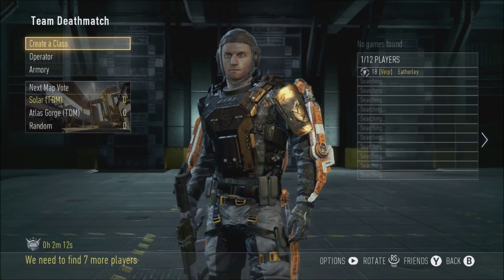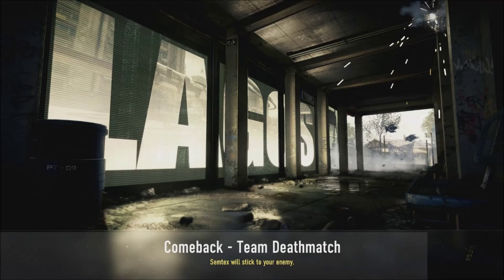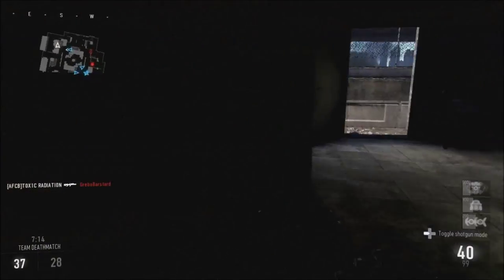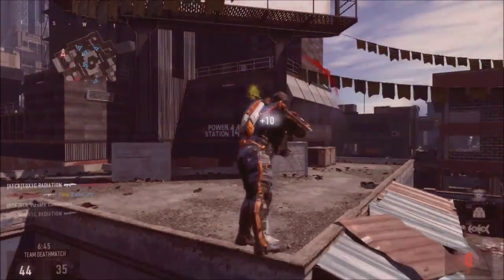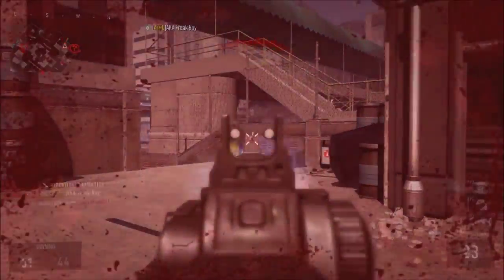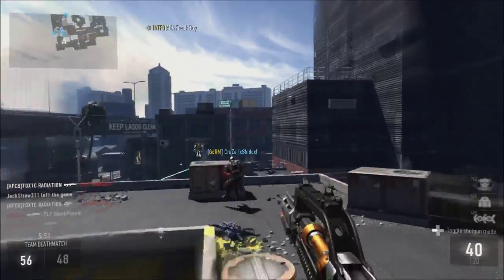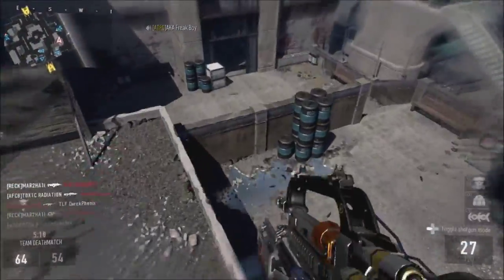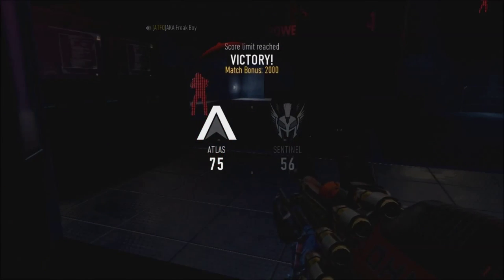Call of Duty: Advanced Warfare - 'New Gun - OHM'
Add me on xbox - Eatherley

My clan on Advanced Warfare - Veqr